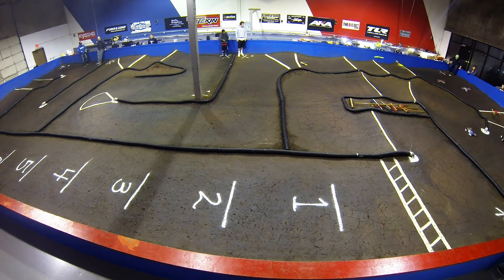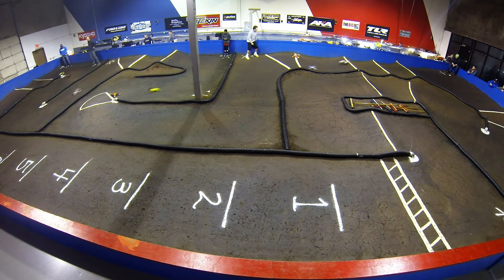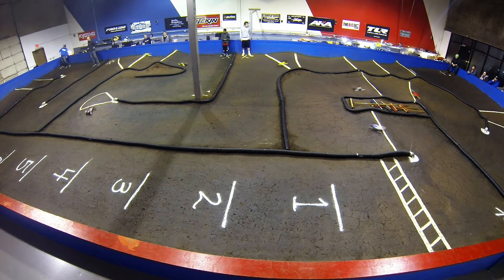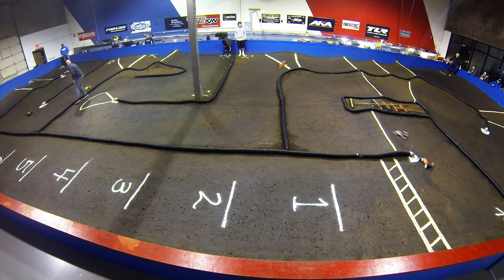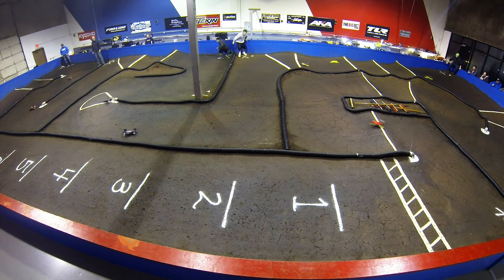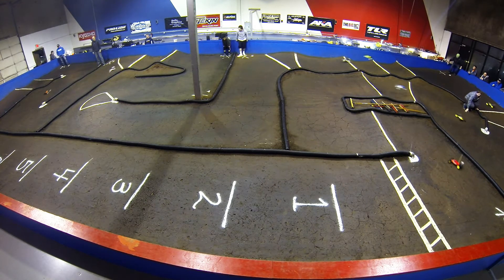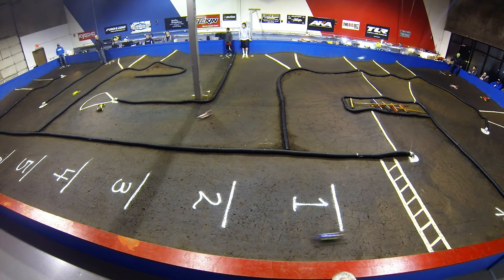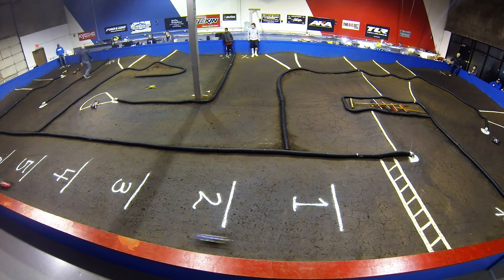2014 JConcepts Winter Champs - 2wd Stock A Main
Top Gear Hobbies - Winter Series 1/17/2014